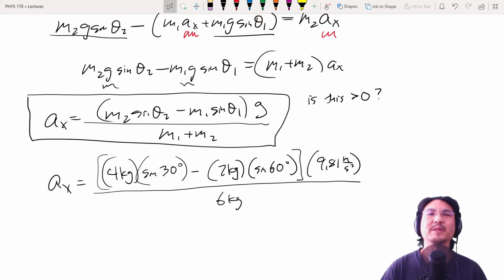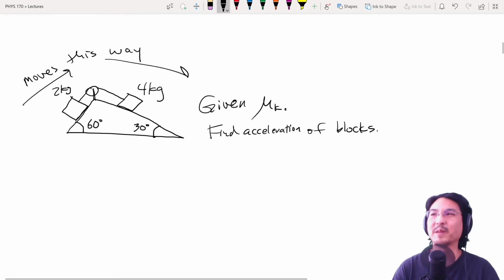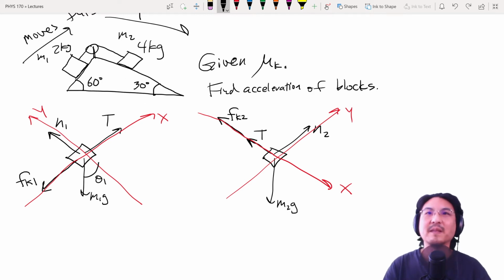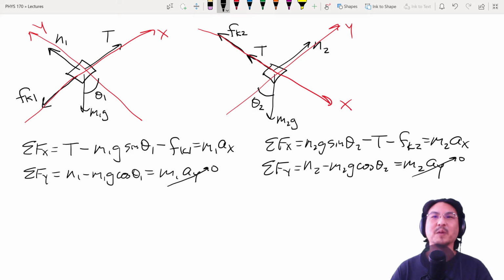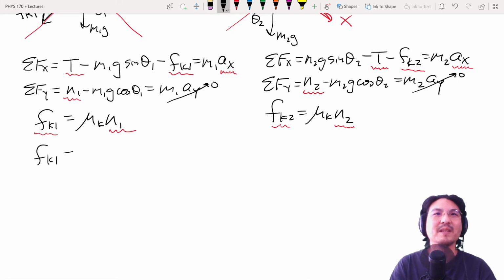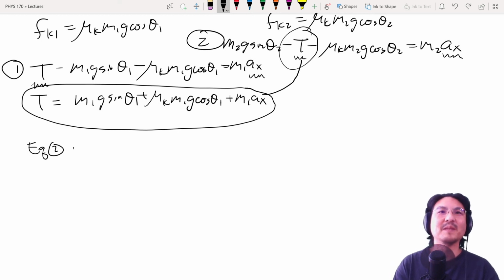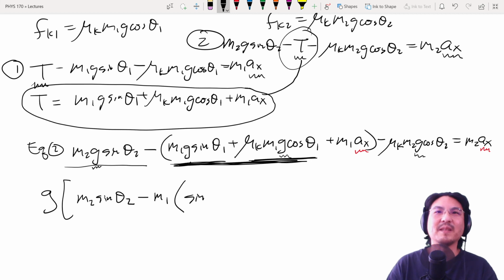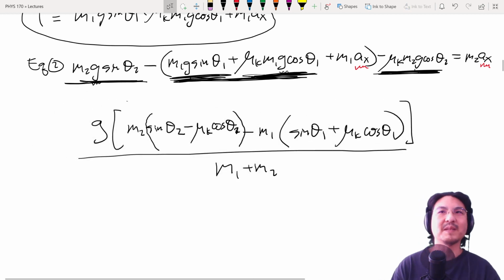PHYS 170 6.1b Friction Examples Part 3